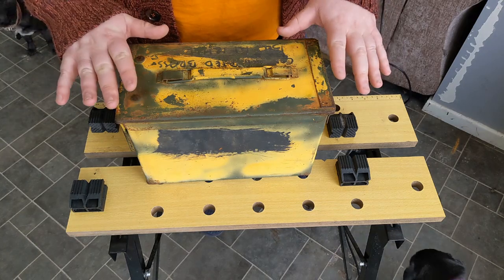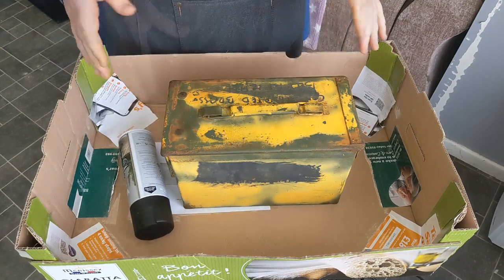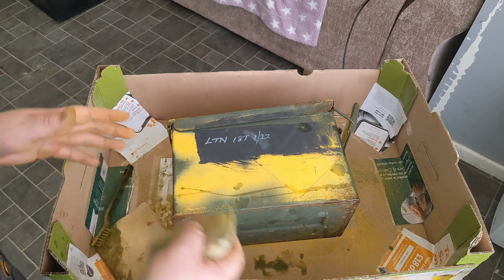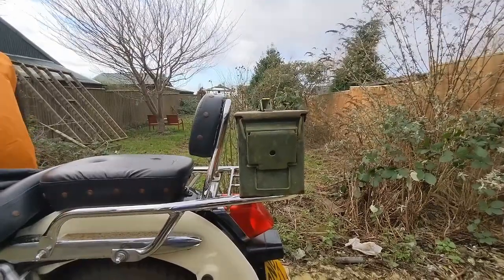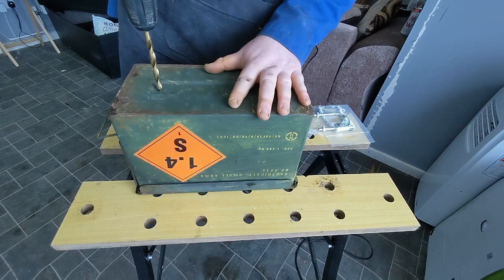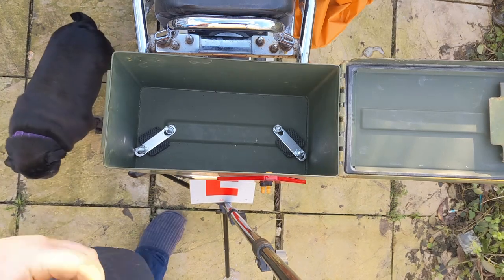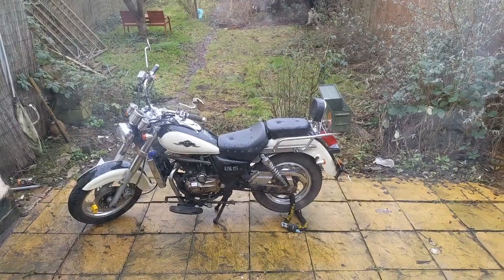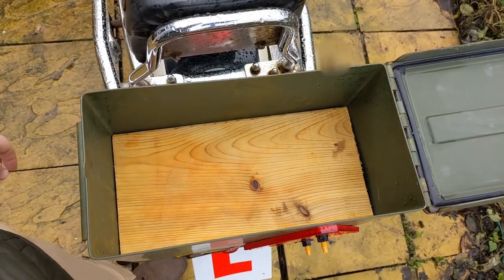Building my own Top Box.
I decided my bike needed at least a small top box as riding along with everything in my pockets just wasn't comfortable or practical.

Top boxes however are not cheap so I decided to build my own.